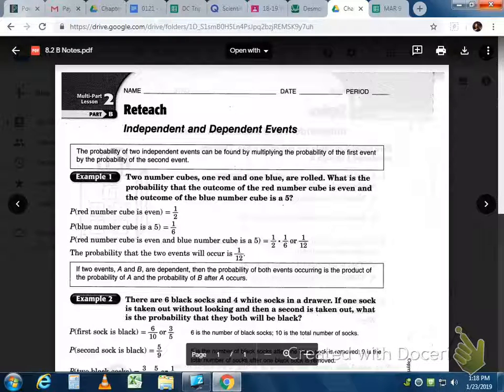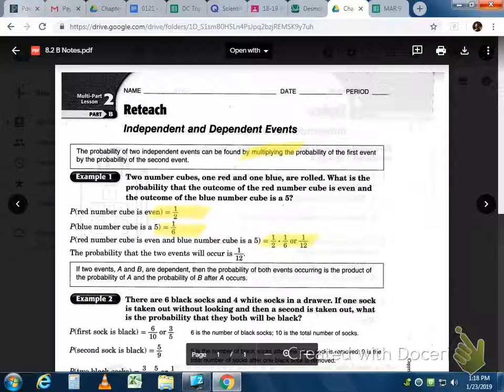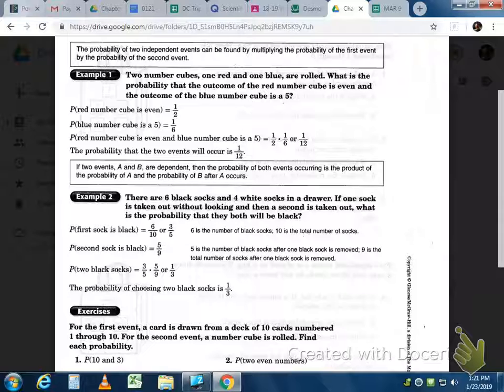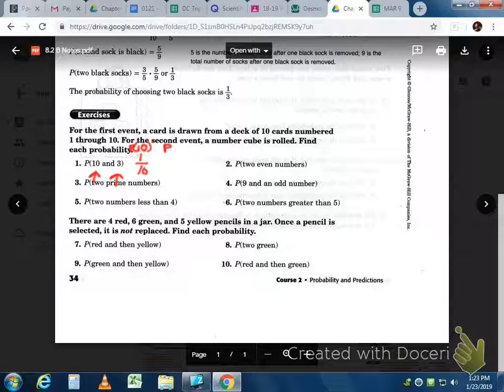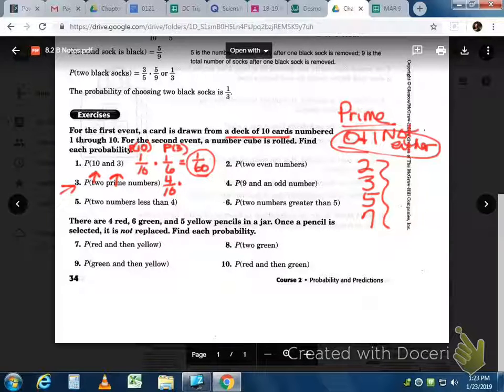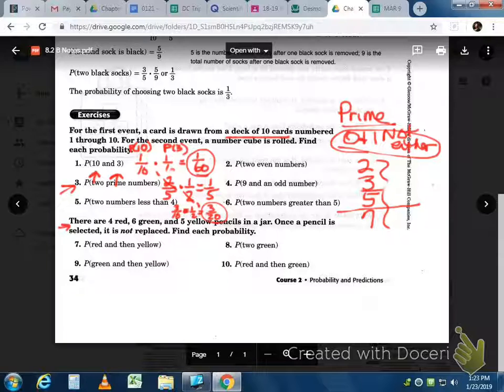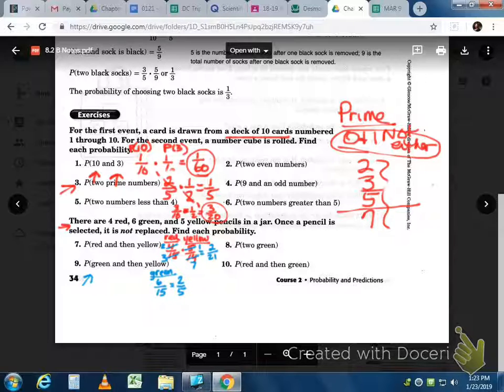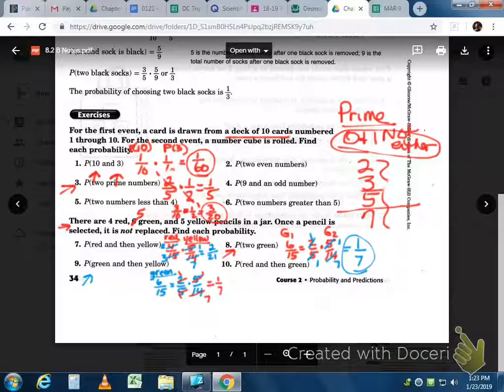8.2 B Independent & Dependent Events